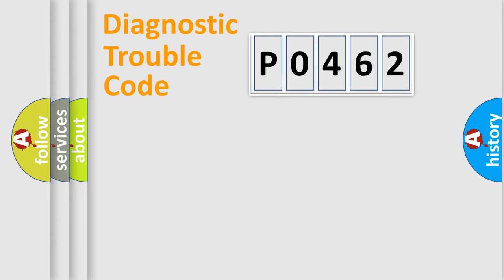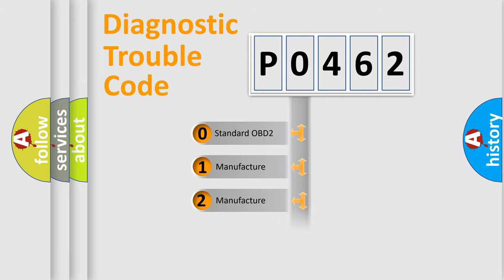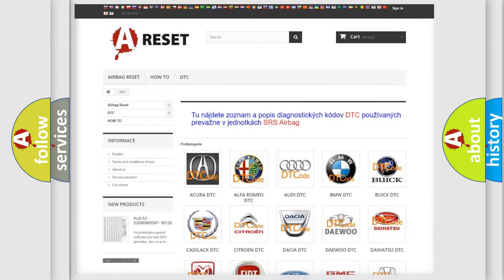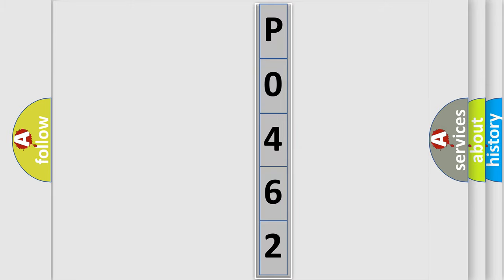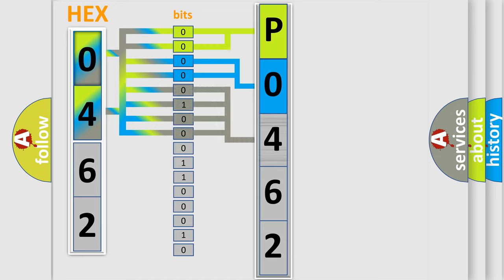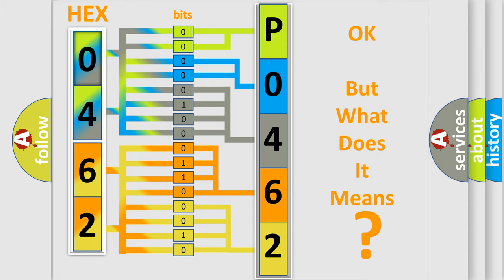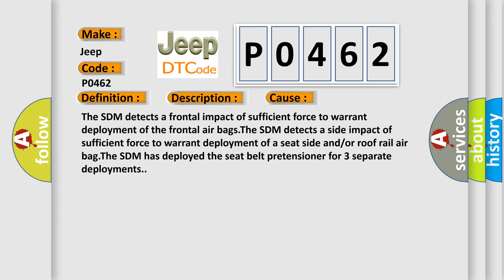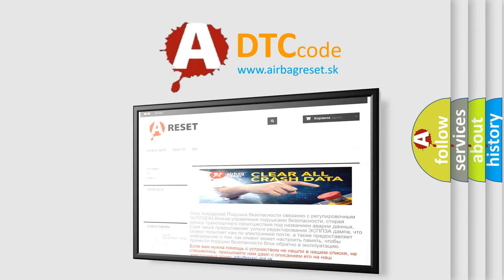DTC Jeep P0462 Short Explanation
Contents:
0:21 Basic DTC analysis according to OBD2 protocol standard.
1:48 Insight into programming
2:58 A diagnostically understandable description of the Diagnostic Trouble Code
3:05 Basic error definition

Make:
Jeep
Code:
P0462
Definition:
Deployment Commanded
Description:
Ignition voltage is between 9-16 volts.